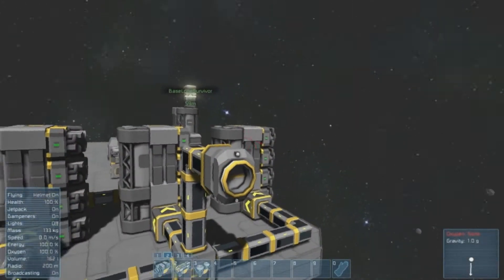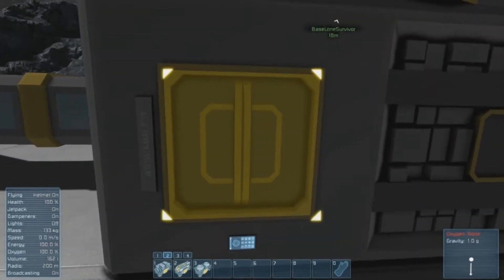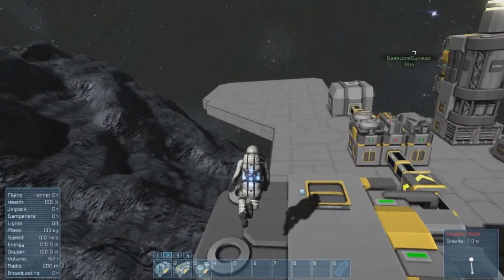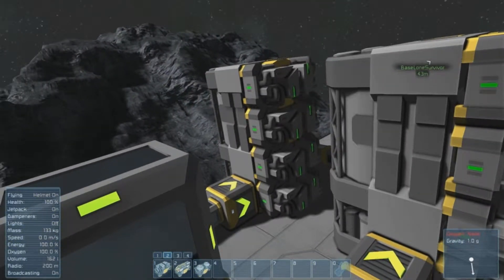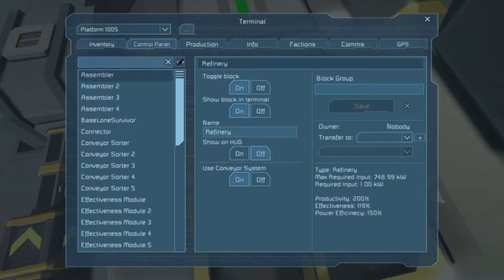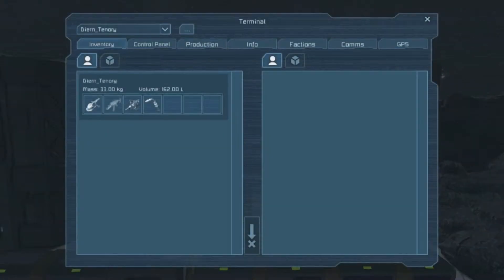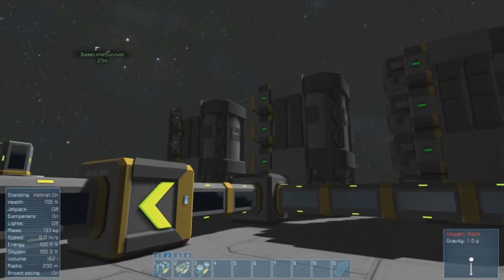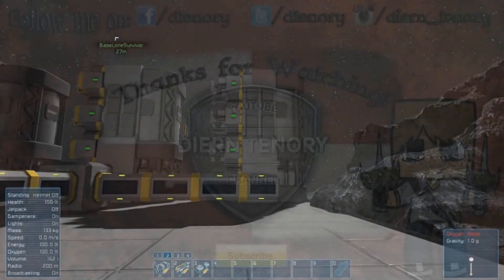Space Engineers Update! Upgrade Modules!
I would like to inform you of the most recent update to Space Engineers!

Below is the same description as whats on the developers update video.

We added three new modules that are compatible with the refinery and the assembler - productivity, effectiveness and power efficiency. The productivity module can make the refinery and the assembler work faster. The effectiveness module is compatible only with the refinery and it increases its efficiency when creating ingots from ore. The power efficiency module, as the name suggests, makes the blocks consume less electricity. Also, we added the option to reduce/increase the visibility of antennas on your HUD through sliders that can adjust the vision distance and can be found on the info tab.

And the Minecraft server we run